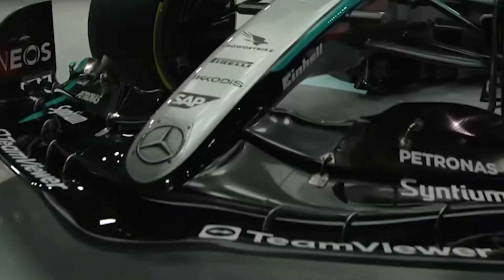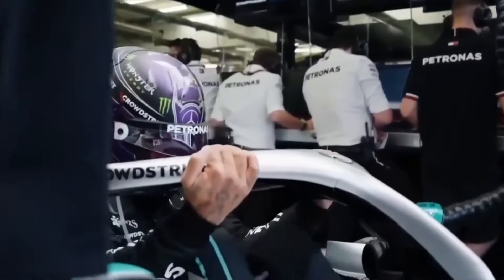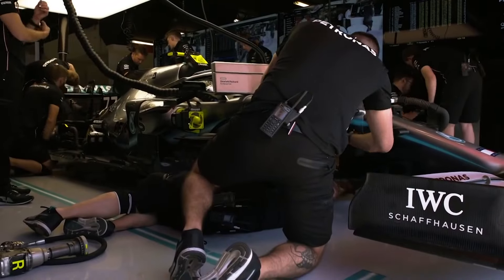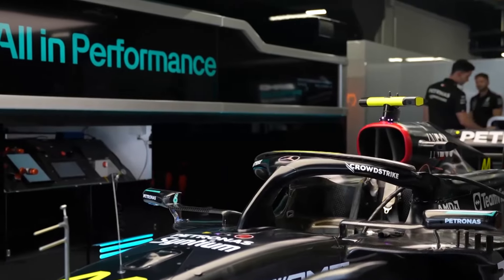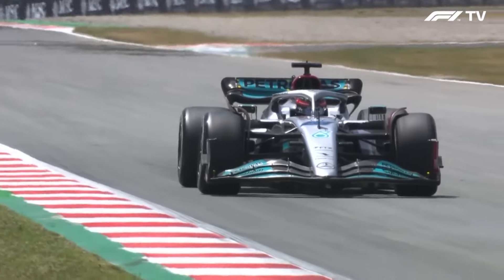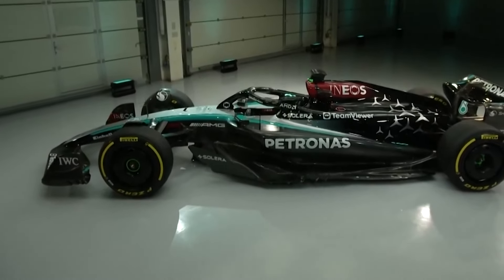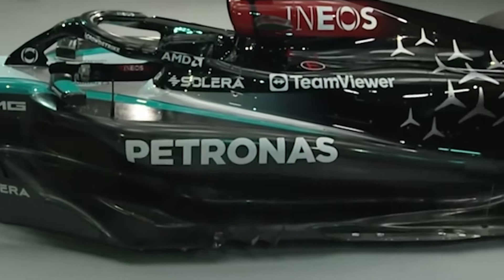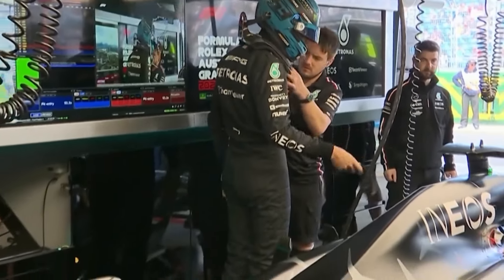FIA drops BOMBSHELL on the Mercedes W15!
Get ready for a deep dive into Formula 1's latest engineering marvel: Mercedes' revolutionary front wing design! Mercedes is pushing the limits of aerodynamics to maximize downforce and airflow, but their innovation is raising eyebrows among rivals and the FIA. Will this bold move give them the edge they need to challenge Red Bull, or will it land them in hot water?

Join us as we dissect Mercedes' daring maneuver and explore its implications for the upcoming season. From the unique "spoon-shaped" middle section to the strategic decision-making behind the scenes, we leave no stone unturned in unraveling this engineering enigma.

But the stakes are higher than ever as we consider Mercedes' quest for redemption in 2024, Lewis Hamilton's departure, and the looming specter of the 2026 regulations overhaul. Can Mercedes turn their fortunes around with this daring gambit, and what does it mean for the future of Formula 1?

About F1 Vision
🎥  Videos about F1, F1 news, Grand Prix, F1 highlights and more
🎨  Written, voiced and produced by F1 Vision